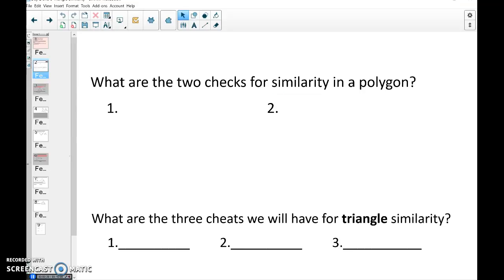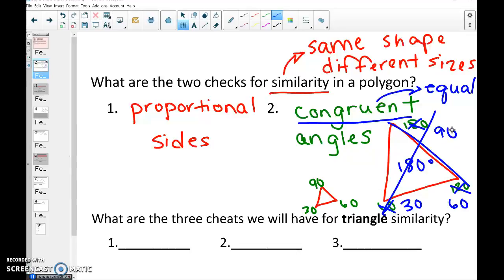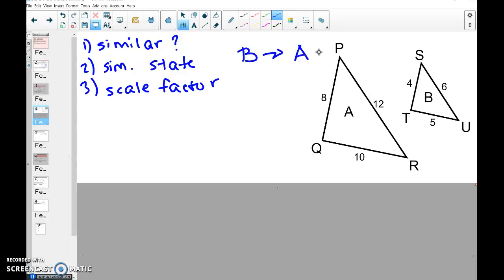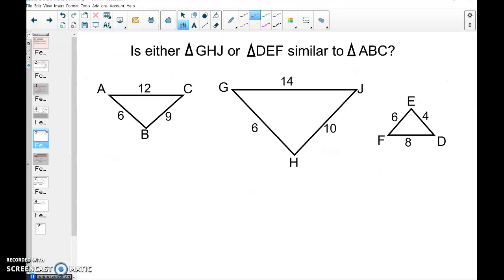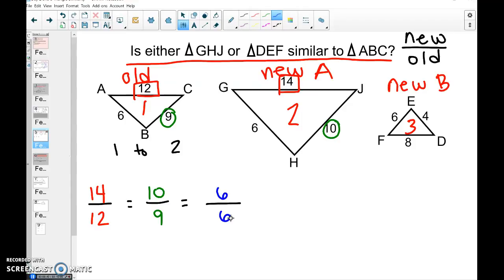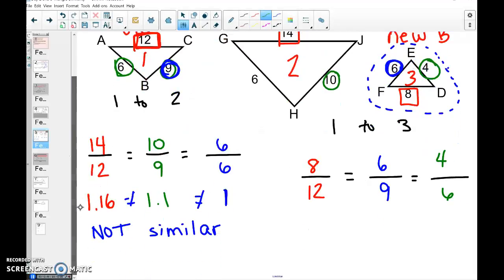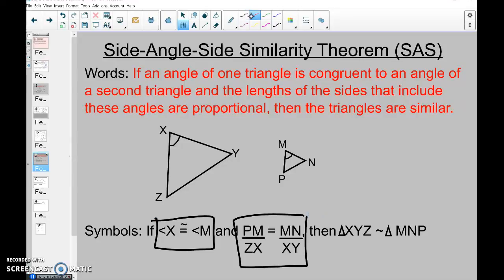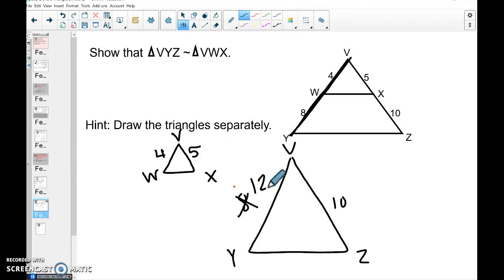Unit 4 Similar Triangles and Proofs Day 2 - SSS and SAS Sim